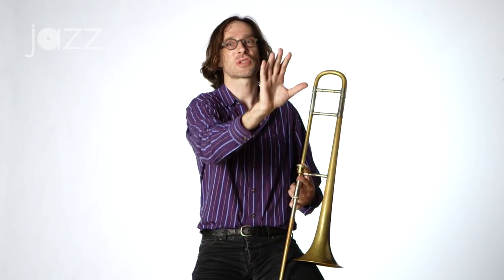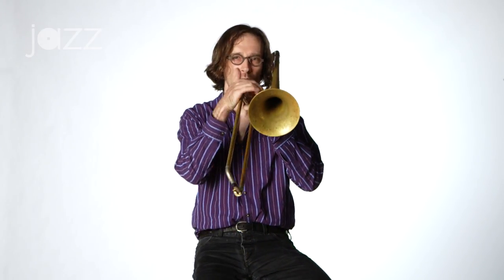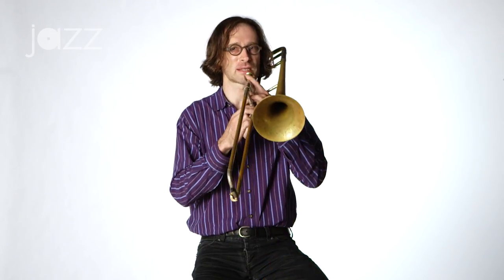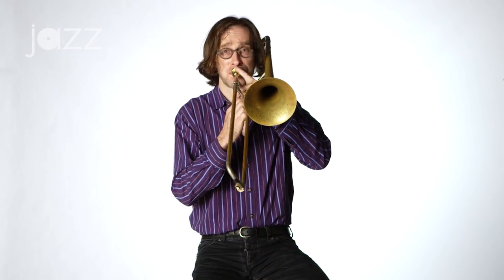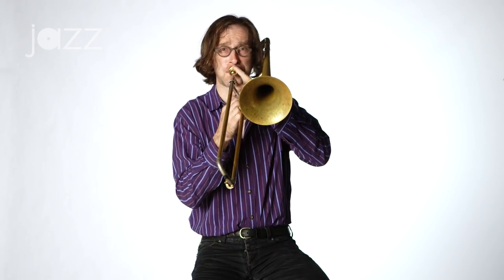Horn Players: How to Develop an Ear in Front of the Bell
It's sometimes hard to hear what your playing actually sounds like, when your head is positioned behind the bell of the horn. Chris Washburne shows you how to practice developing your ear in front of the bell.